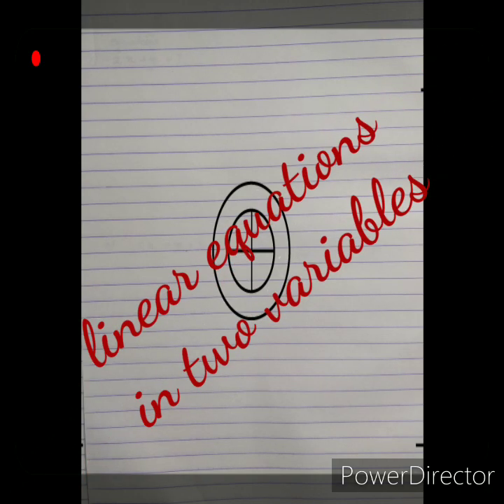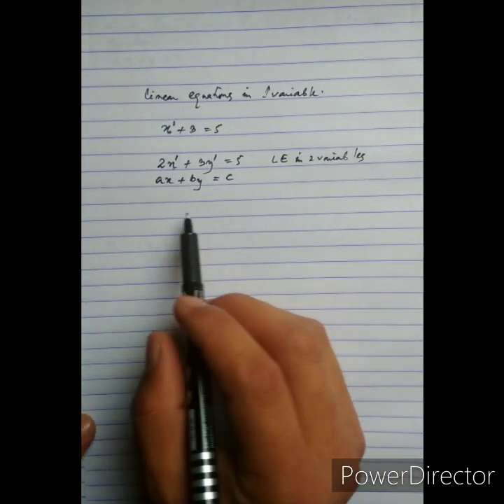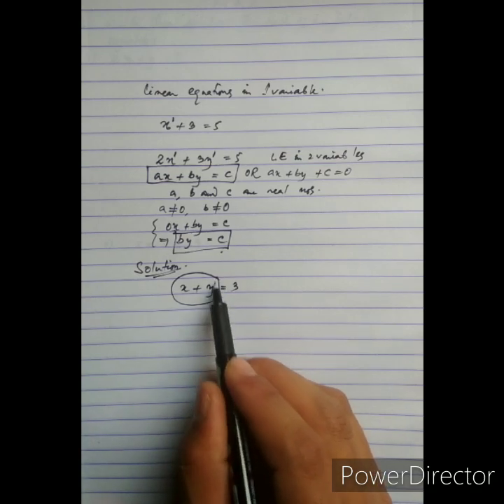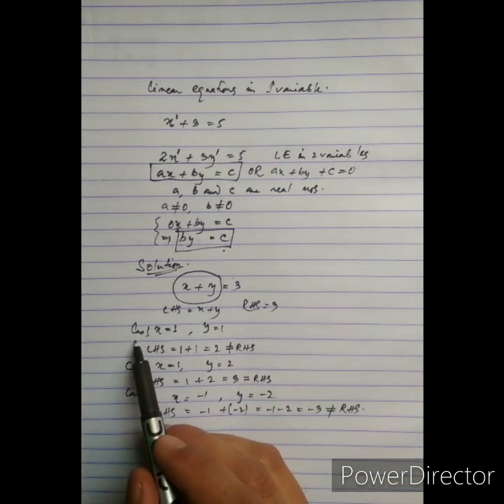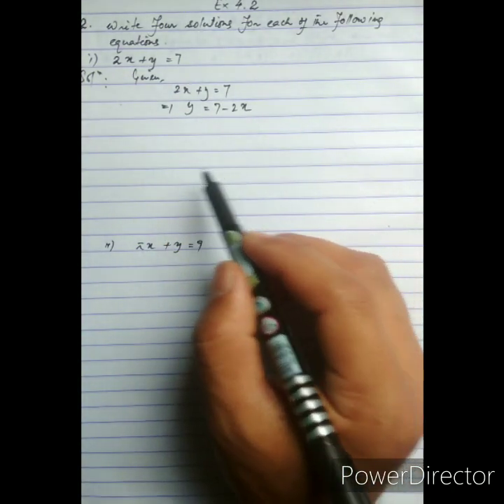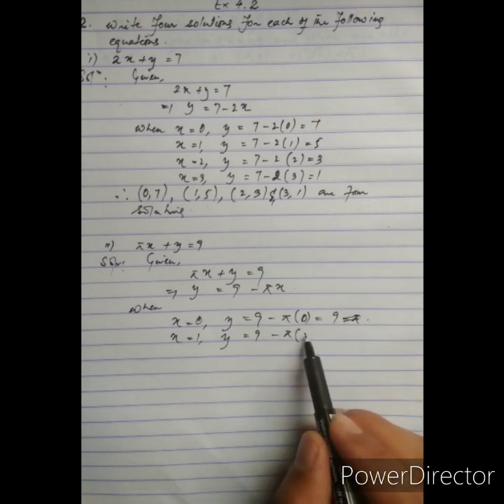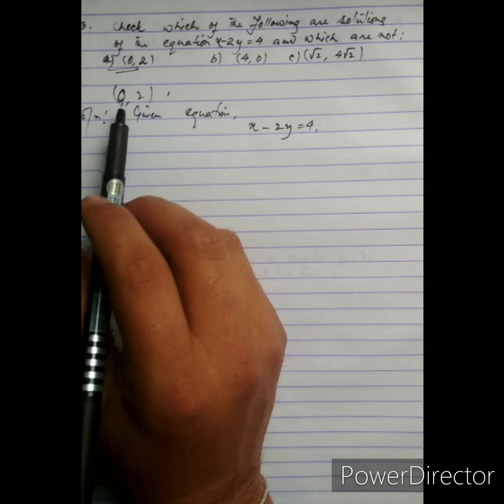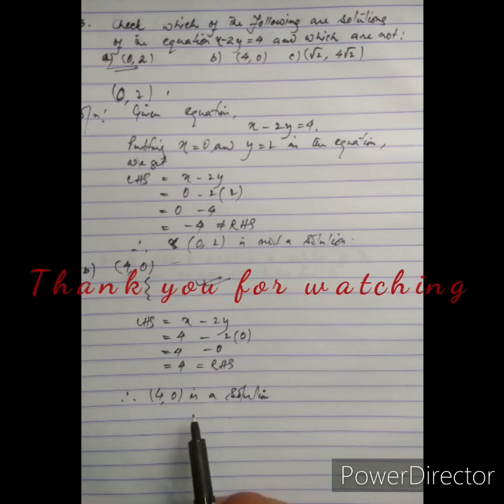Part1class9 linear equations in two variables of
The video gives an introduction to the linear equations in two variables from class 9. The questions are available in the class 9 textbook prescribed by NBSE AND CBSE. The questions are related to finding the solutions and checking whether the given pair of real values of variables (say x and y) are solution or not. (Refer Ex 4.2)
Your suggestions, feedbacks and queries are highly appreciated